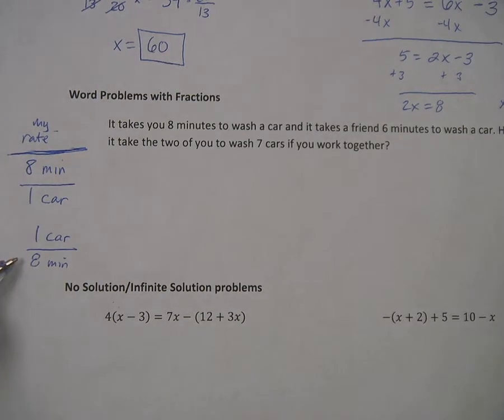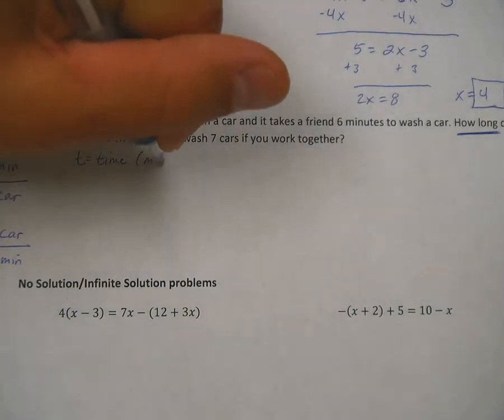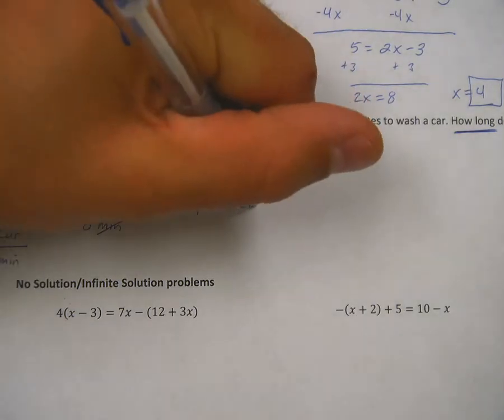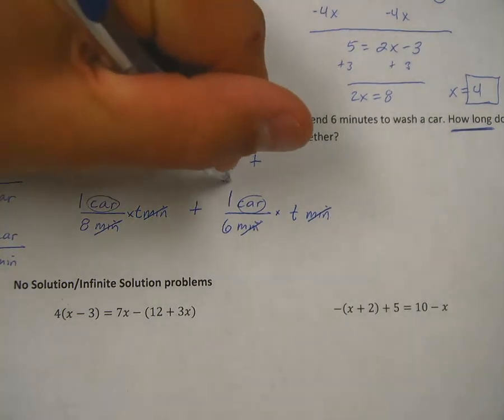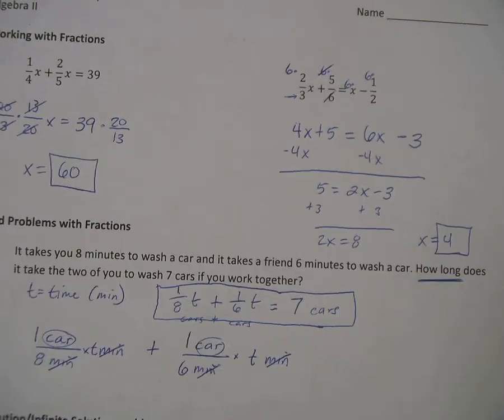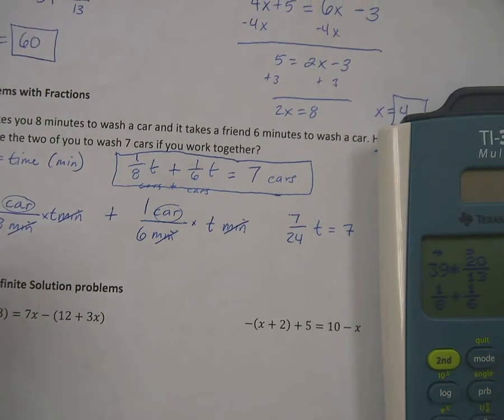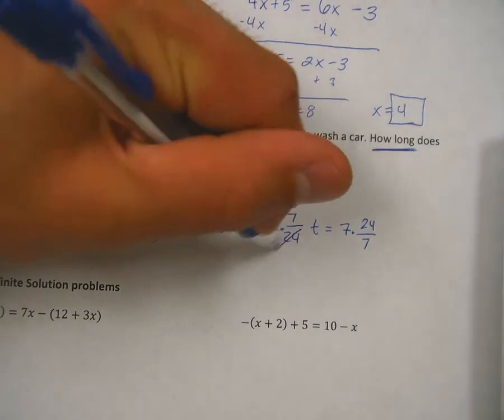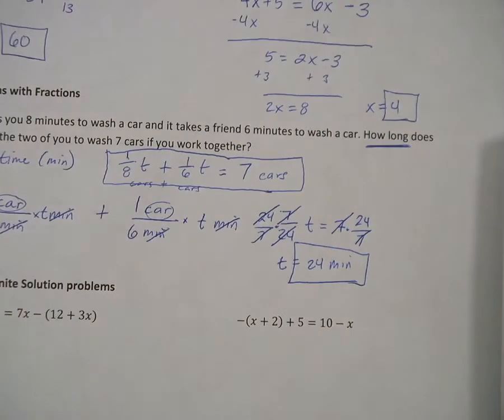Algebra 2 Lesson 1.3 Part 2 - Combined Rate Problems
In this video, I explain how to solve a problem involved combined rates. (For example, you can wash the dishes in 30 minutes. Your brother can wash them in 15 minutes. How long will it take you to wash them together?).